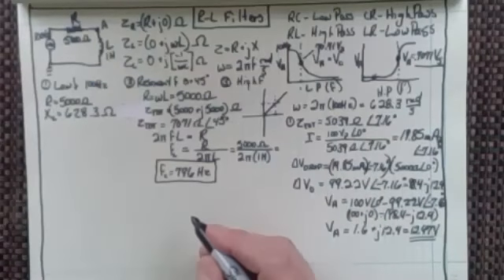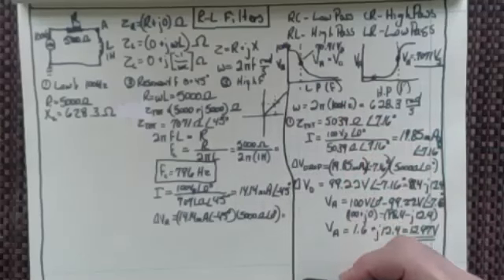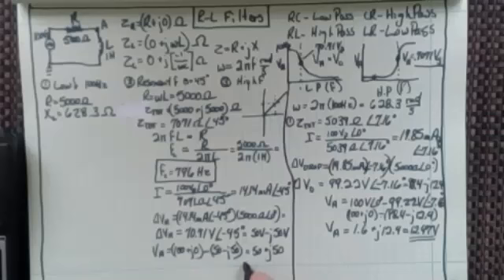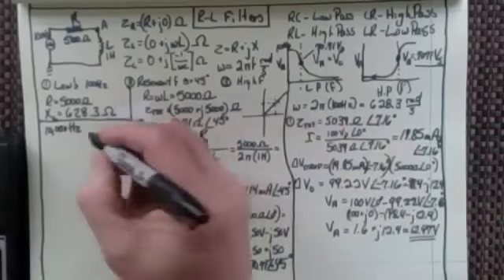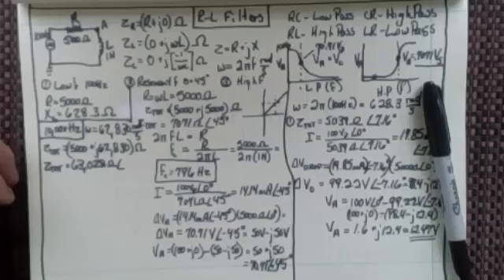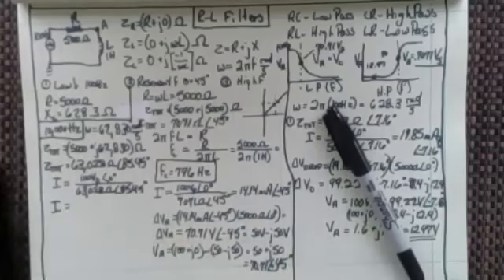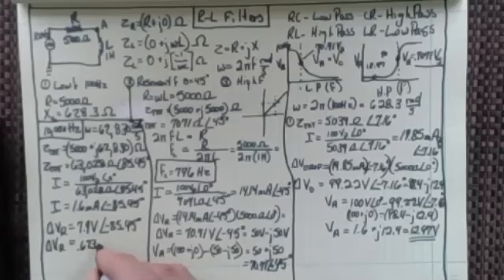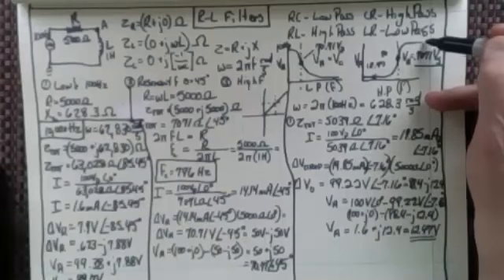Lecture 13c2 AC network theory RL High pass filter 9b